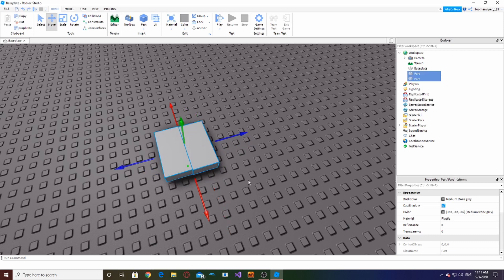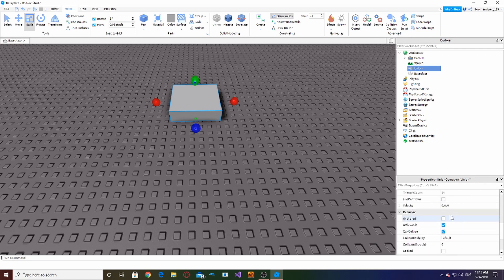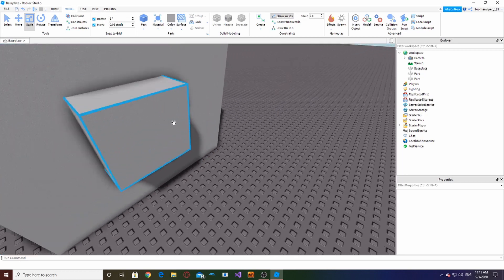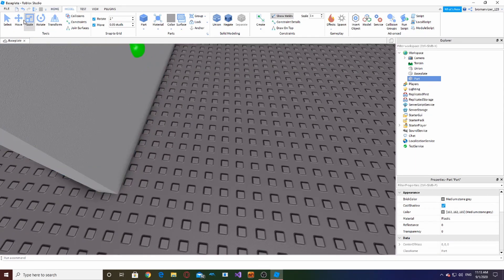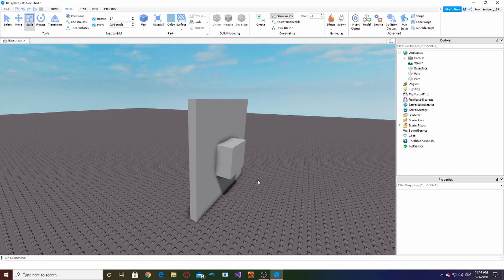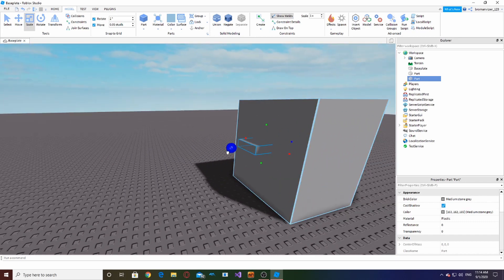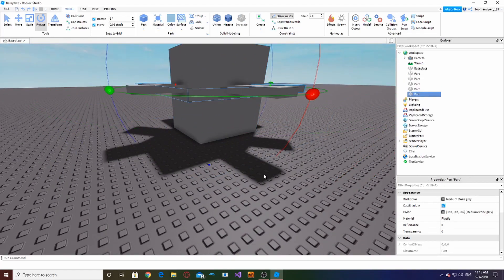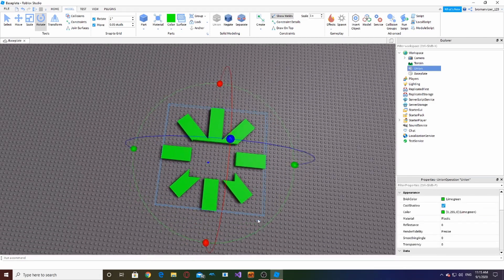how to union in roblox studio